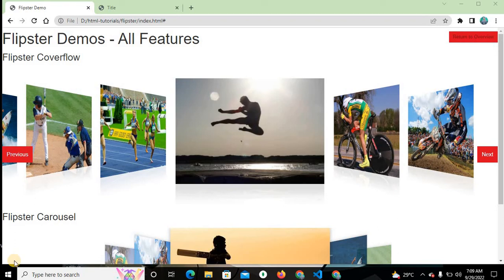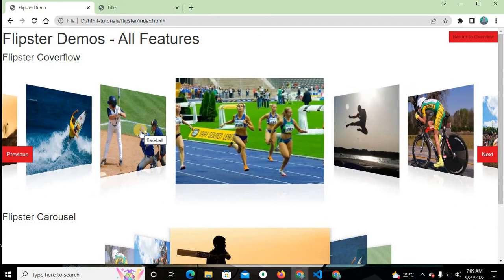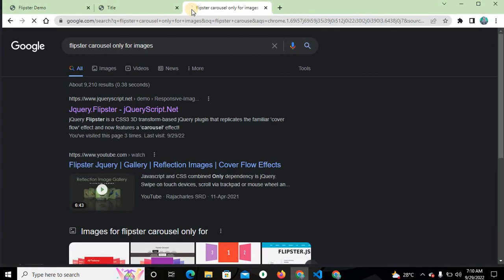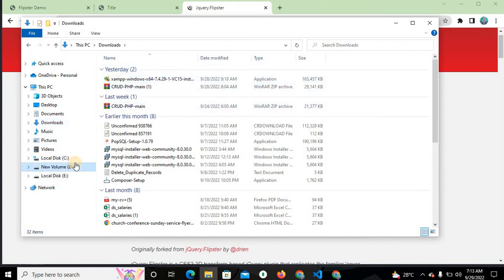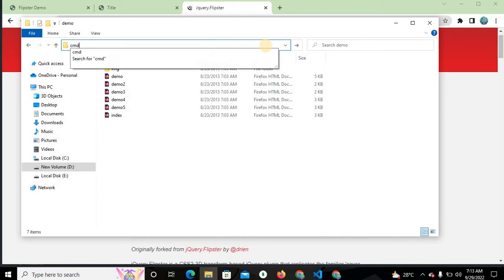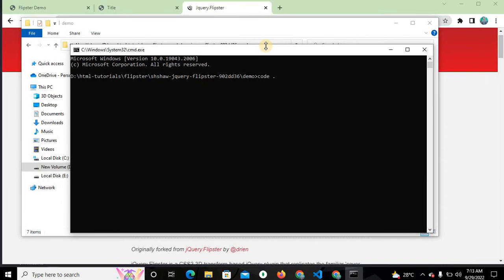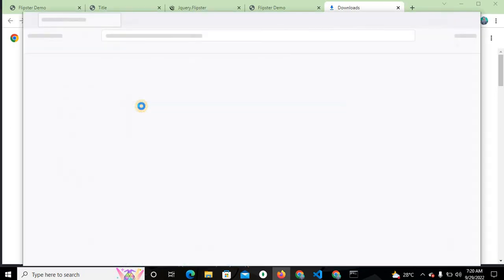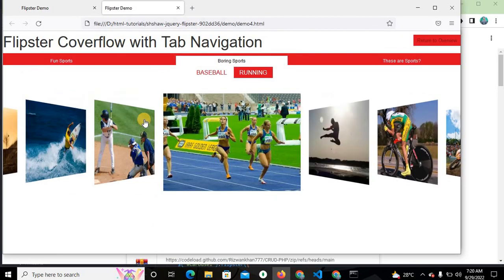Flipster 3D image Slider ||Jquery Plugin ||Very Easy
Flipster JQuery Slider is very easy to use .3D image slider make your website attractive and i will create  from scratch for you guys